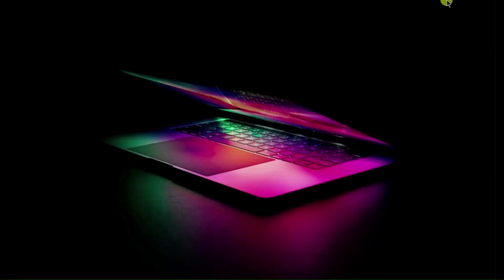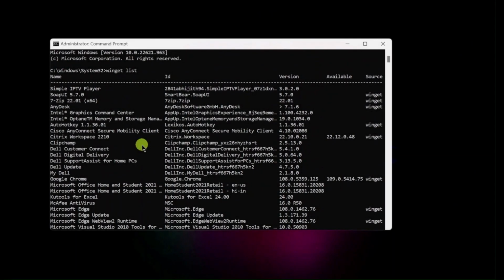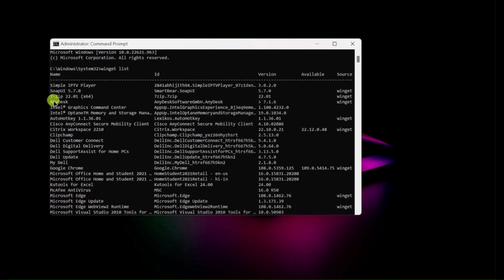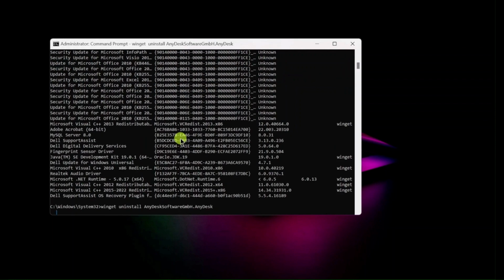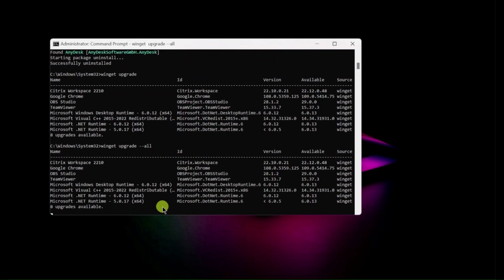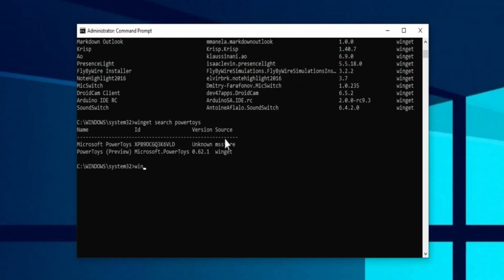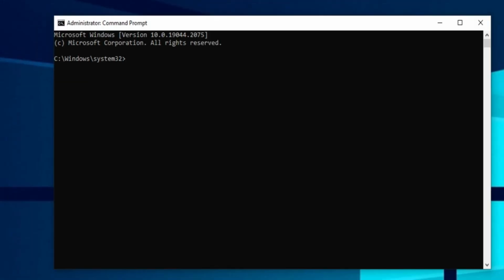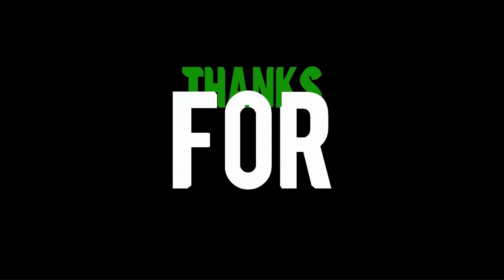How to Use WINGET in WINDOWS Using CMD...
1. How to Run WINGET in Windows if Not Available.
2. How to Use WINGET in Windows to Search/Install/Uninstall/Update Any Software/Driver Using Winget Command In Command Prompt on your PC/Laptop(Manage)...
link to download App Installer_
Comment For More Information...